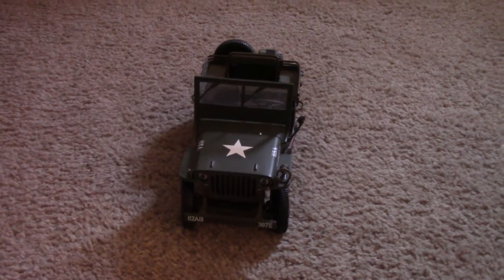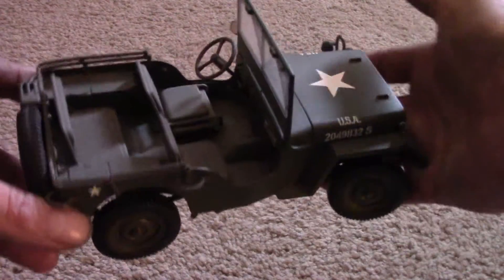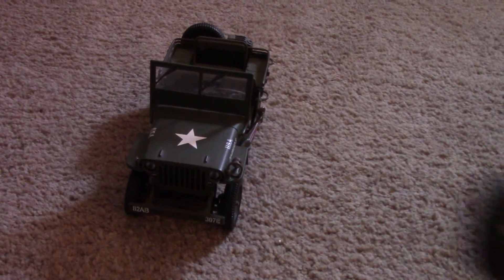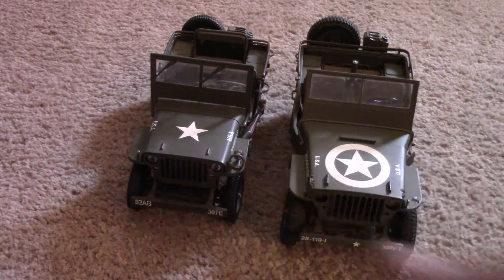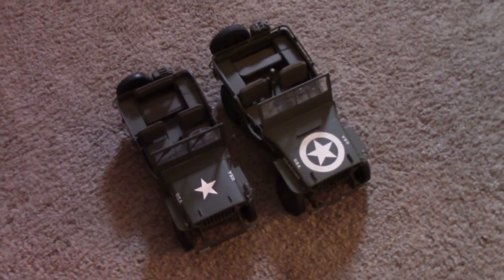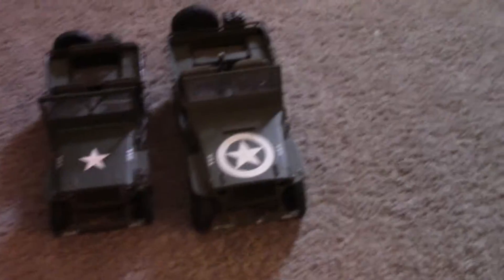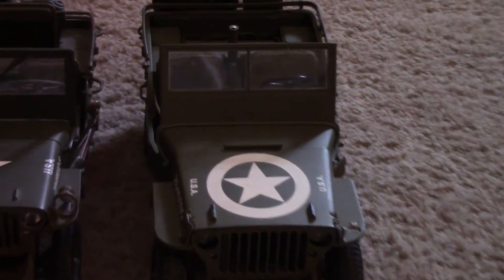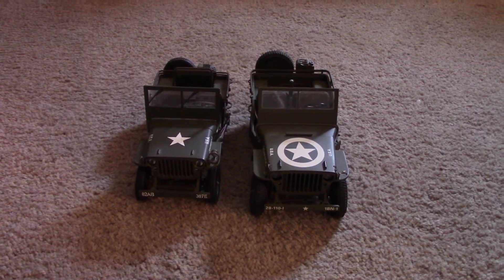1/16 vs 1/18 Jeep